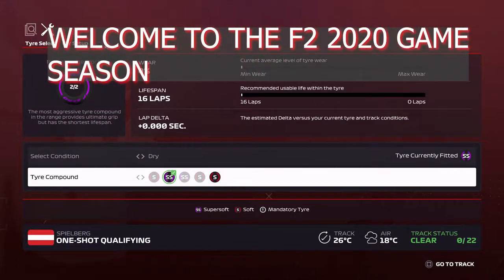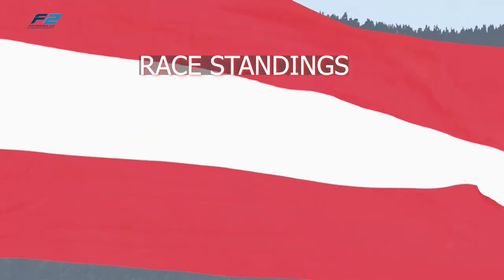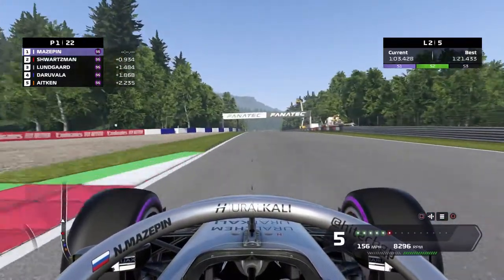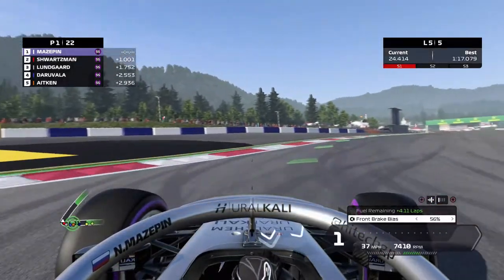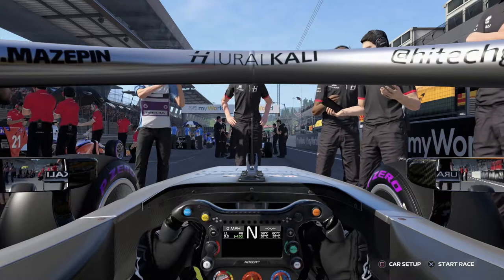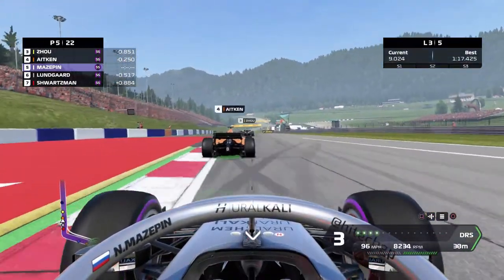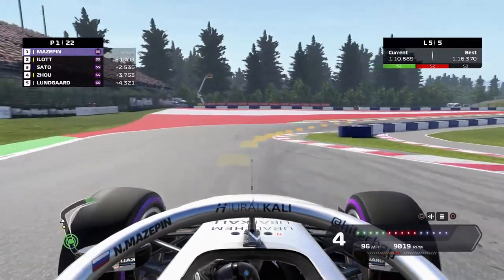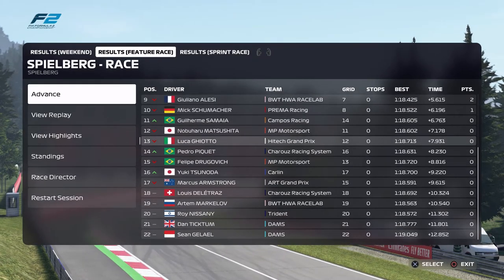F2 2020 AUSTRIA GAME SEASON FEATURE RACE AND SPRINT